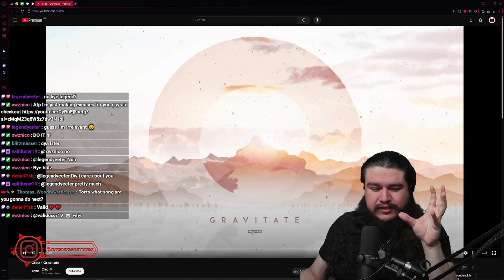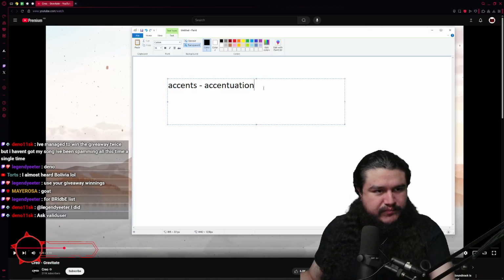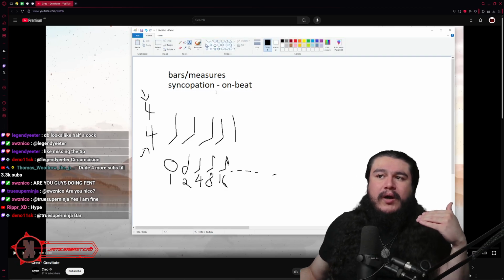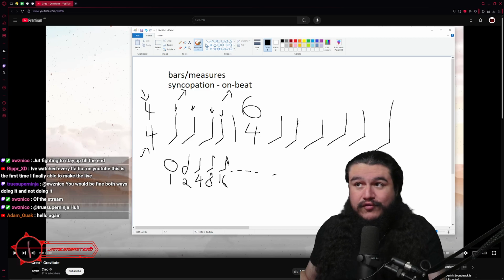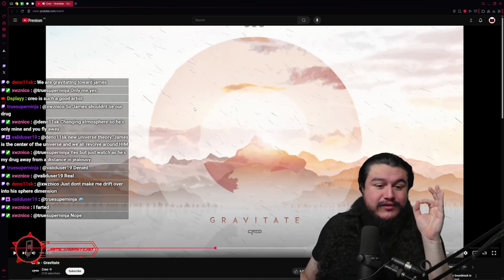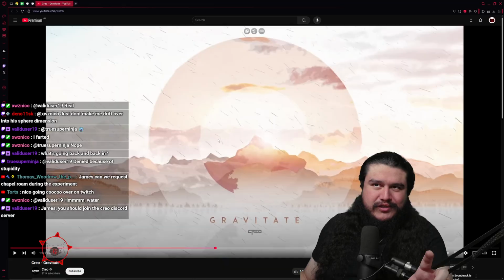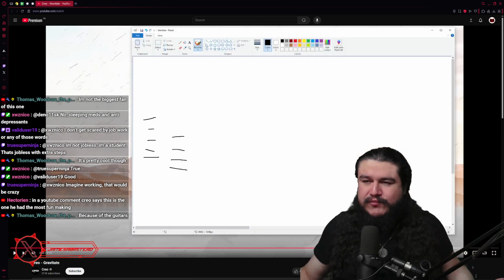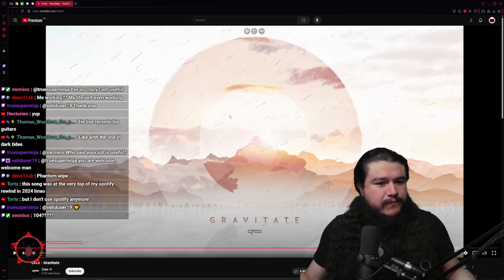Analyzing "Gravitate" by Creo (Geometry Dash) | Basterd's LFA (Layman-Friendly Analysis)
by @CreoMusic